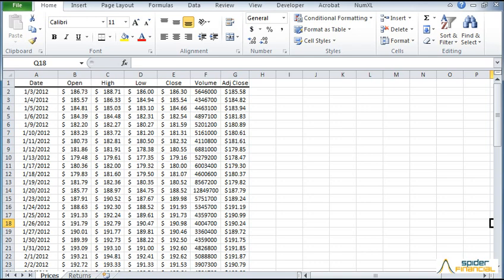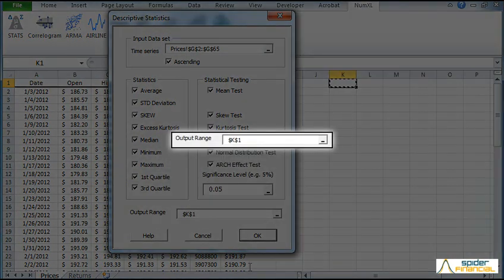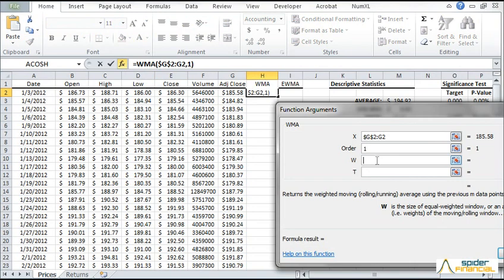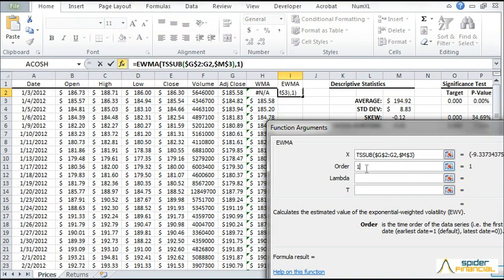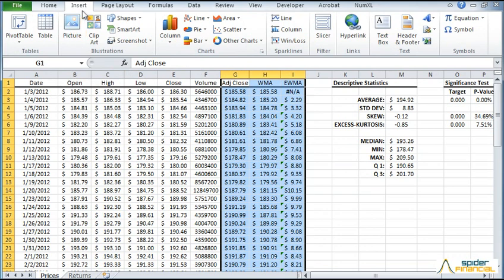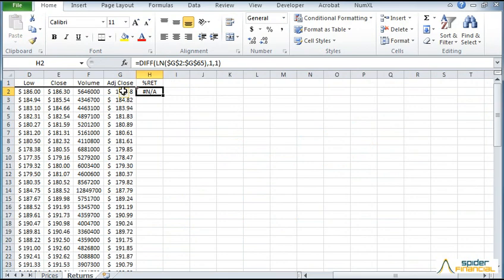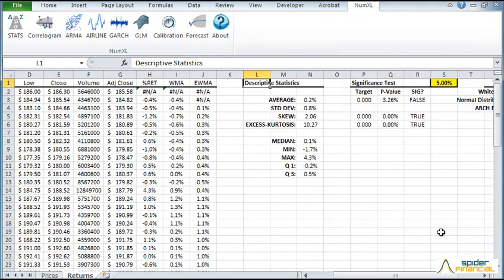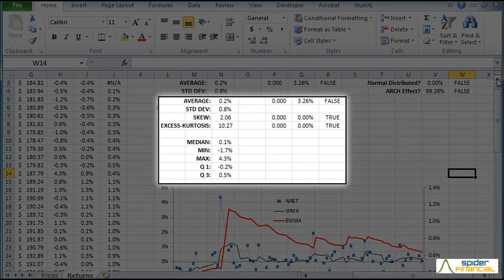Times series stationarity in Excel - UPDATED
Examine the stationarity assumption of a given time series in Excel using NumXL 1.5X Functions.

For the full issue of Data preparation: stationarity, visit our